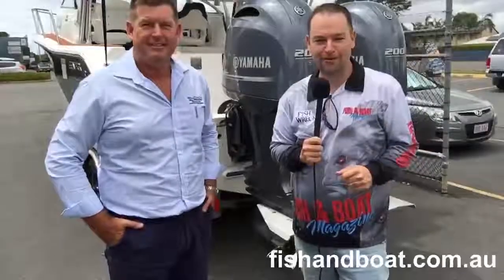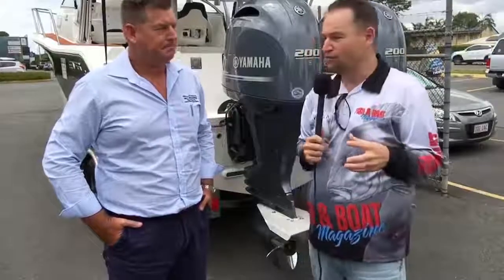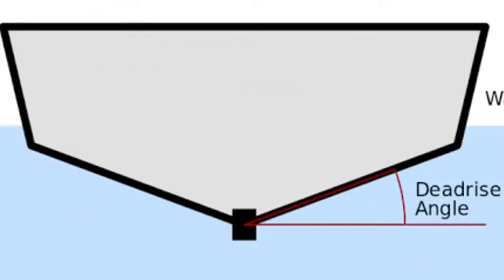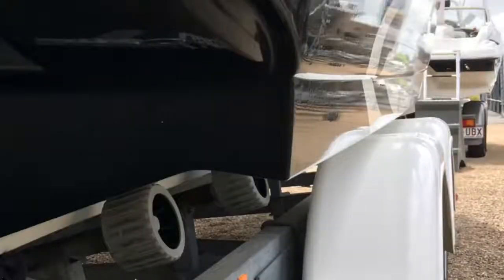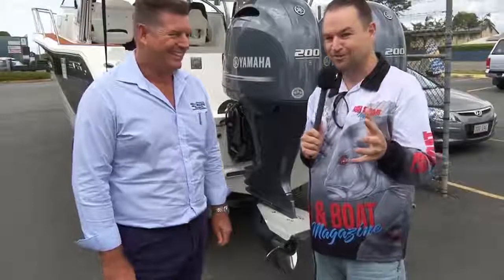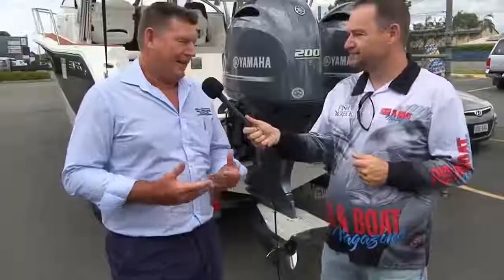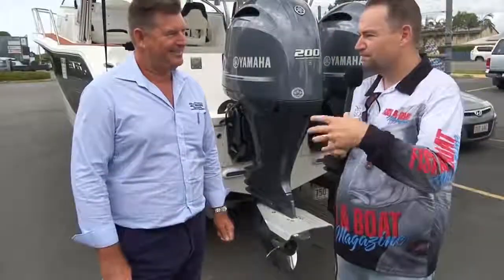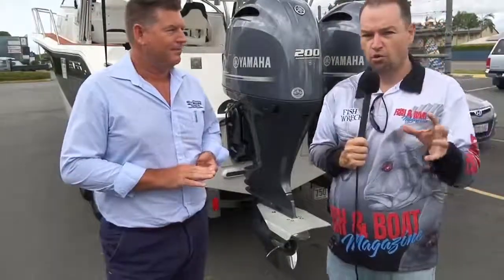Fish & Boat + JCM Video - Deadrise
Ben from Fish & Boat Magazine & Matthew talk about 'Deadrise' on boats.